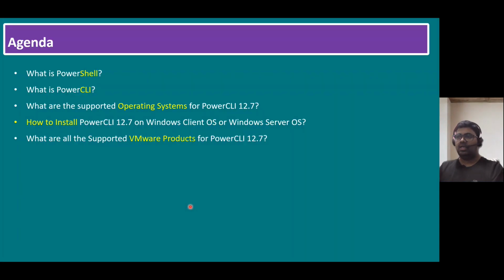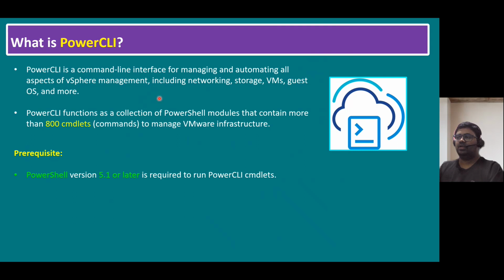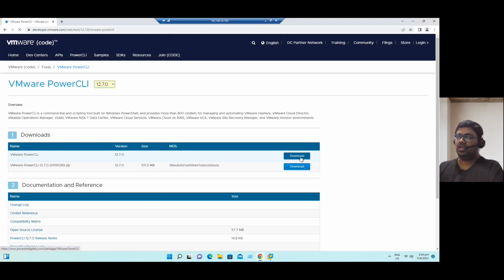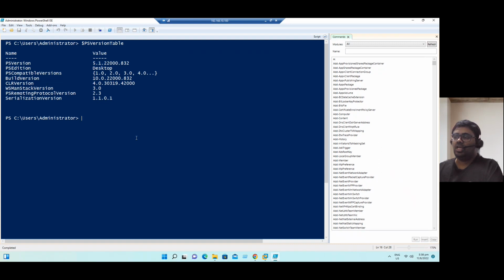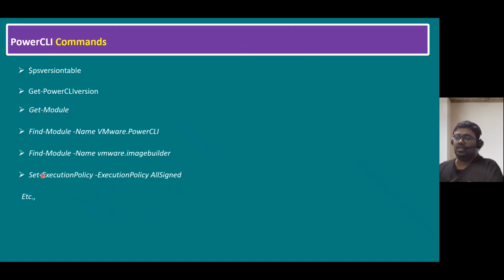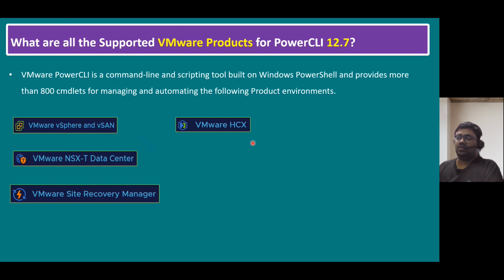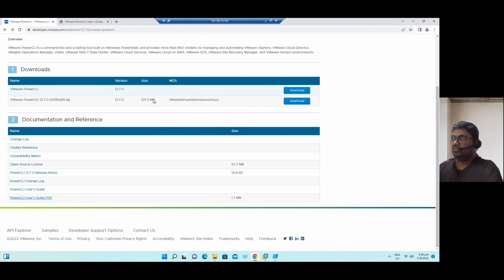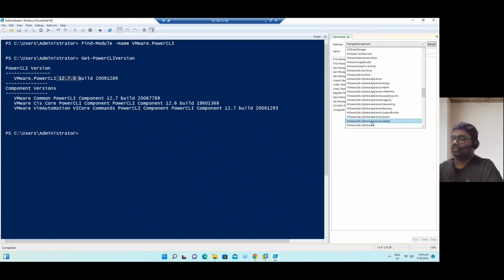How to Install VMware PowerCLI 12.7 on Windows Client OS or Windows Server OS? || PowerShell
Agenda

What is PowerCLI?
What are the supported Operating Systems for PowerCLI 12.7?
How to Install PowerCLI 12.7 on Windows Client OS or Windows Server OS?
What are all the Supported VMware Products for PowerCLI 12.7?